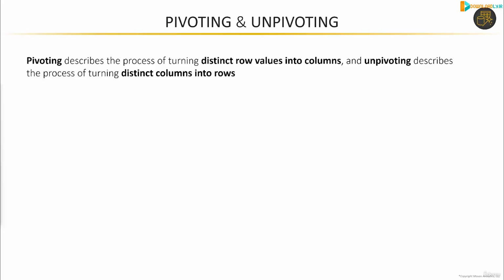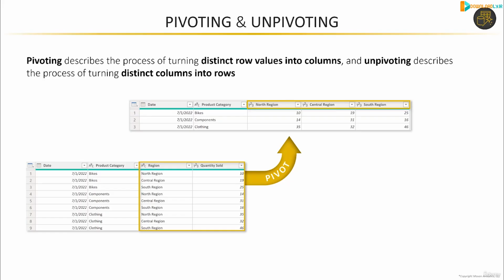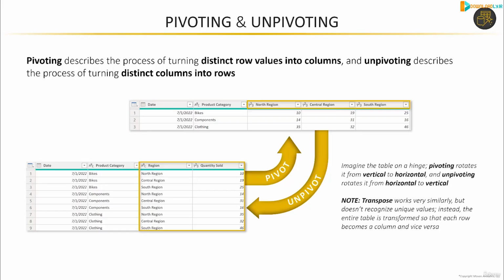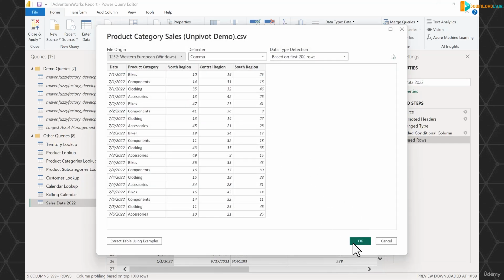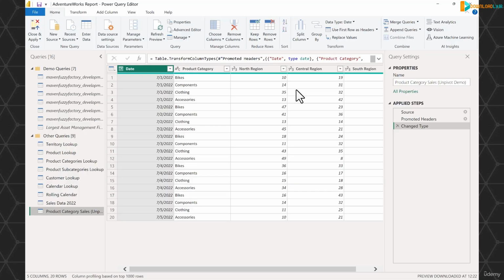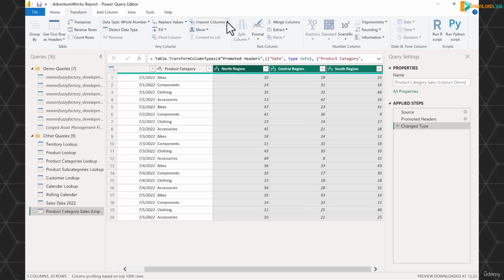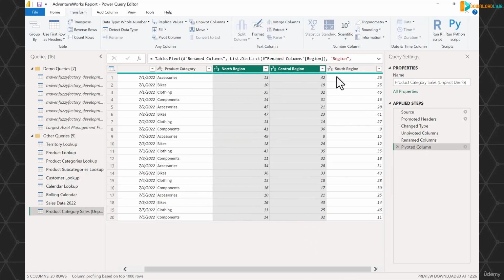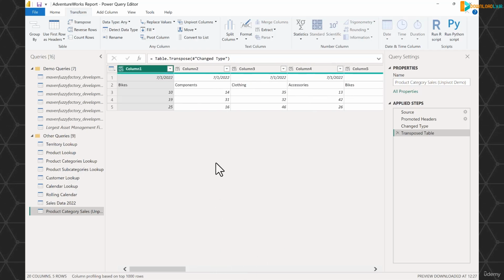3.26 Pivoting & Unpivoting - Microsoft Power BI Desktop for Business Intelligence | YDisLive